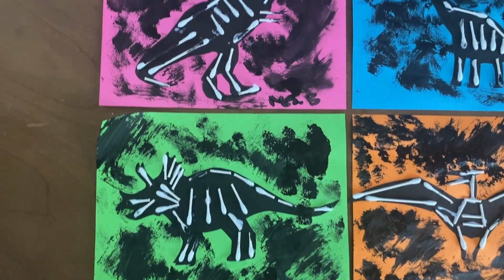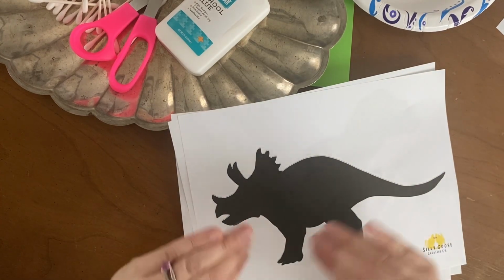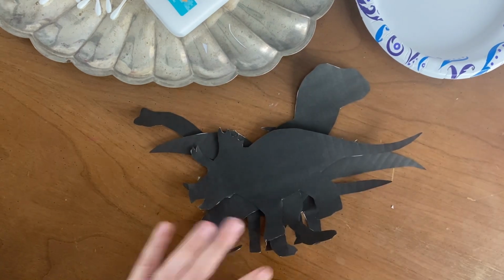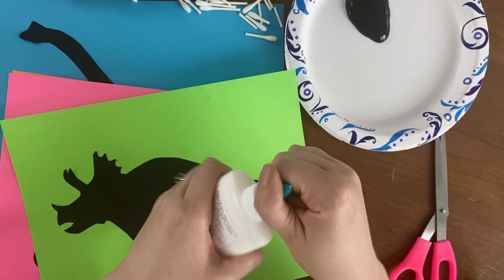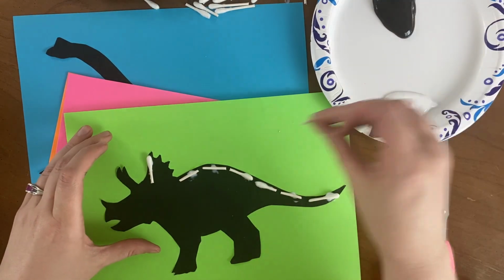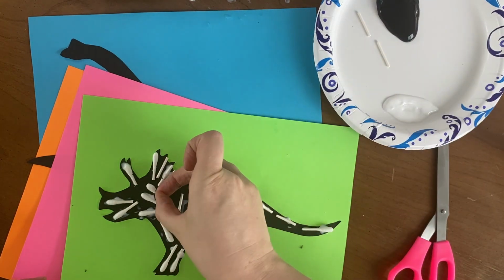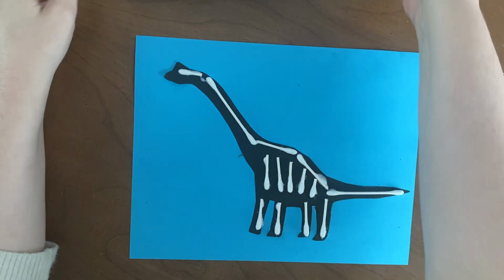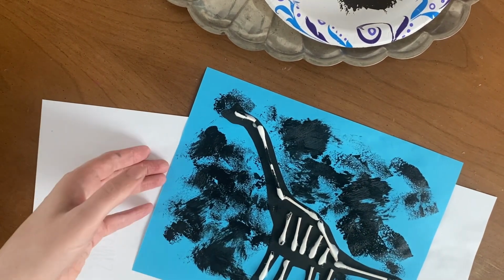Dinosaur Bones Kids Art Project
Here's another fun art project to do with your little artists, making dinosaur bones with q-tips! In this lesson we glue q-tips and make dino bones!

Hello! My name is Rebekah. The kids call me Mrs. Bekah. I have taught art as an aide in the elementary school system for almost ten years, then continued to teach full time for a year. What A blast I had! Now, my joy for teaching art has moved online. Thanks for stopping by!